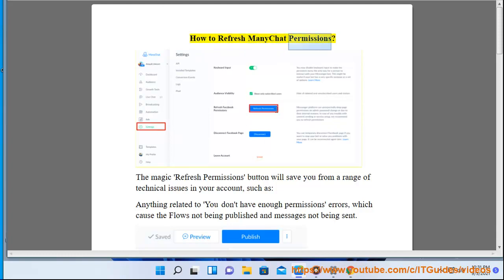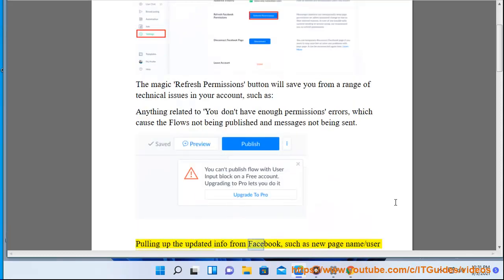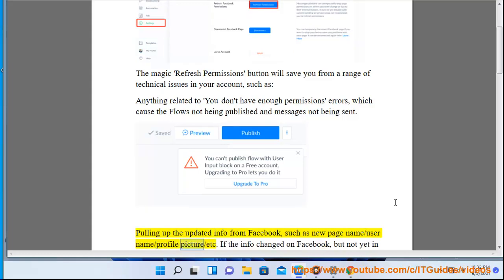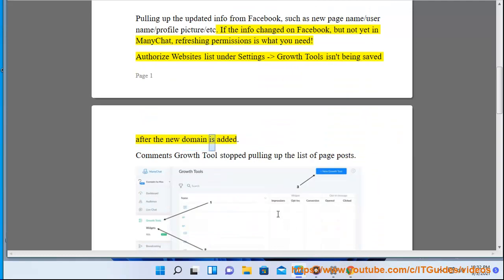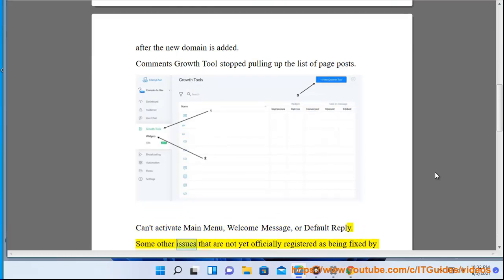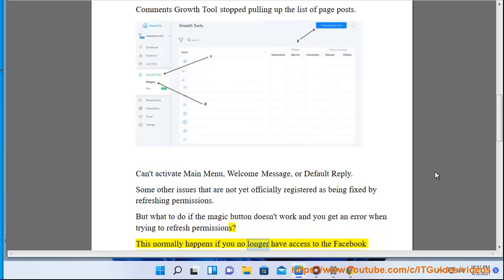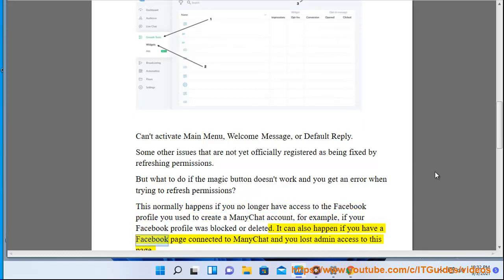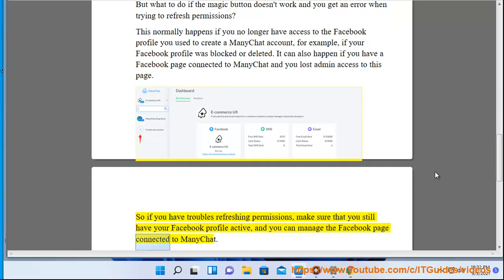Refresh ManyChat Permissions